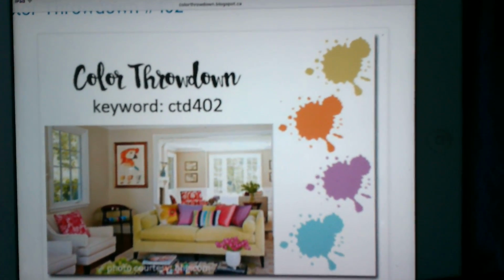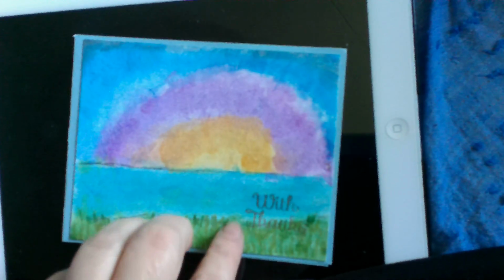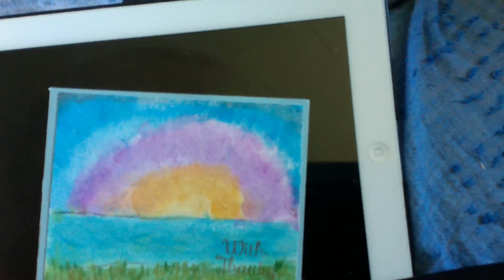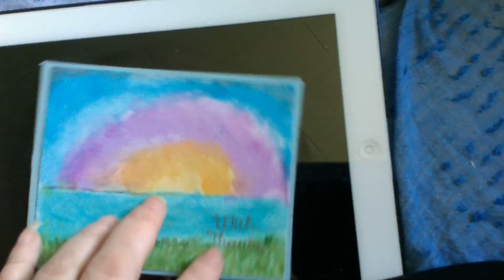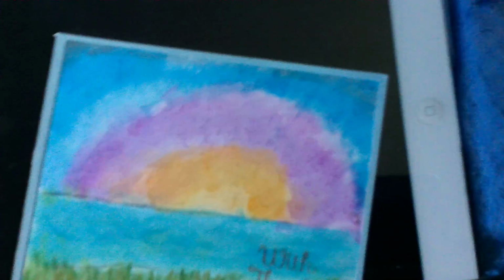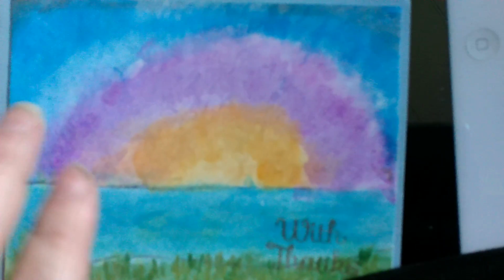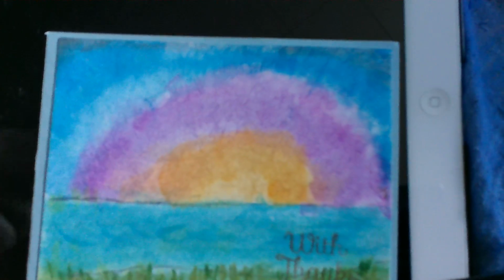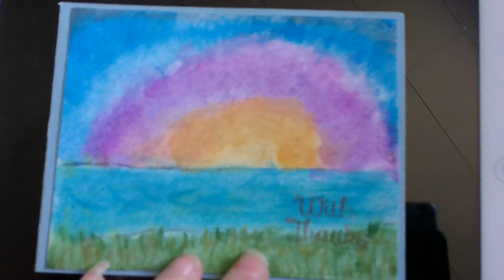Card - With Thanks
A Thank You card inspired by Bone Lake in Wisconsin. I'm not an artist but I like it.
Color Throwdown #402
Colors: green/orange/teal/purple
I used Paper Leather for the background paper and it held up great to the water!  I painted with gelato double scoops. I also used Memento markers to make the blades of grass.